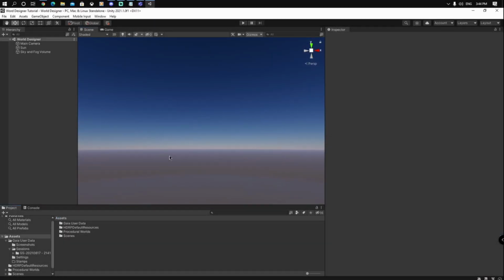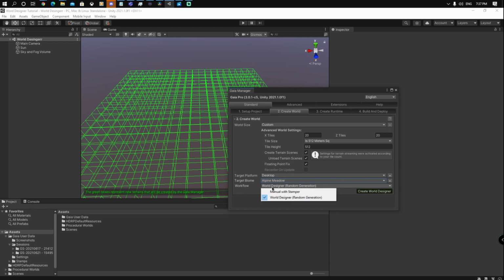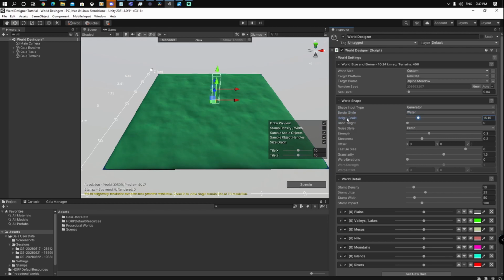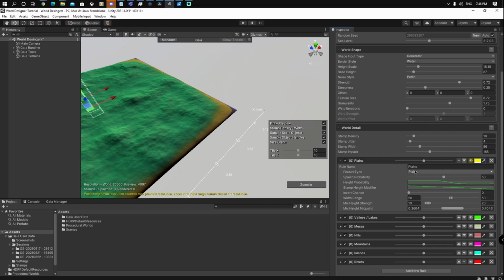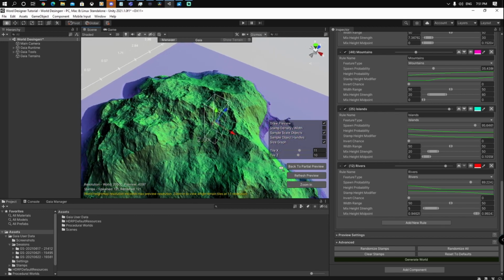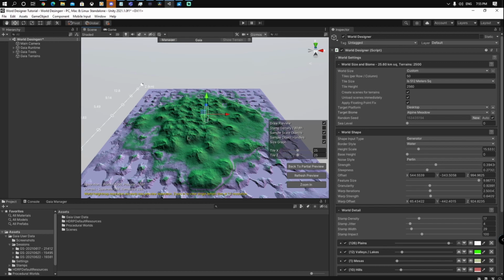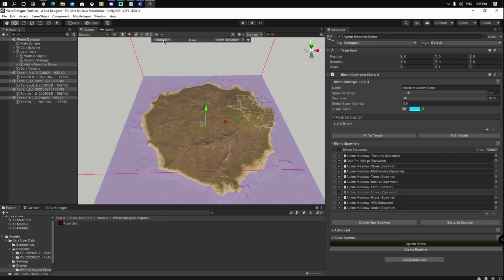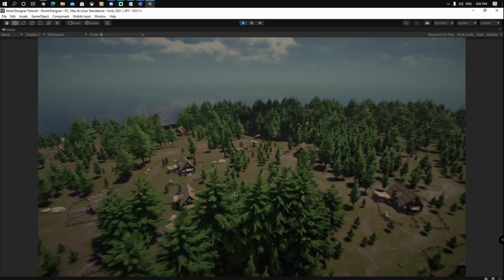Gaia - Basics - Intro To World Designer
The video provides an introduction to the new world designer capability in Gaia 2021 and Gaia Pro 2021. Please note, Gaia 2021 does not have inbuilt world streaming, where as Gaia Pro 2021 does.